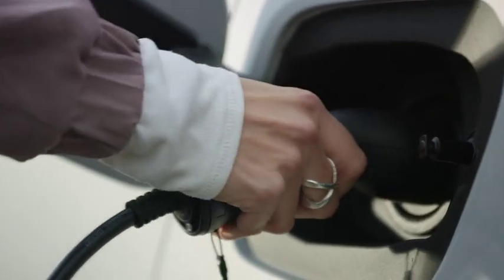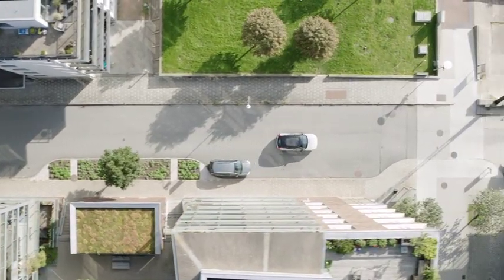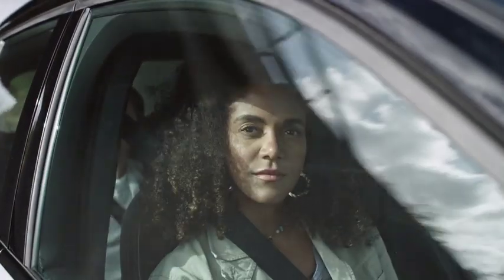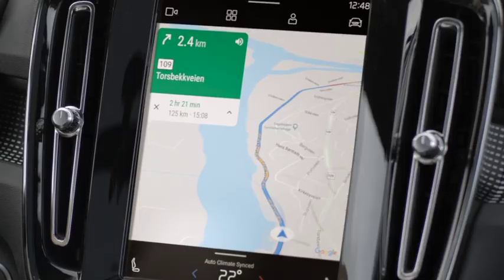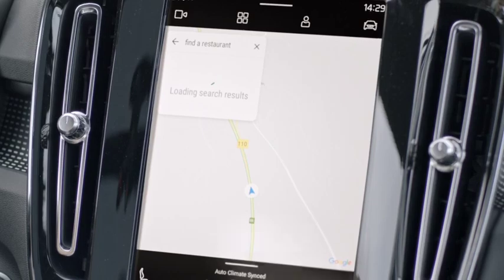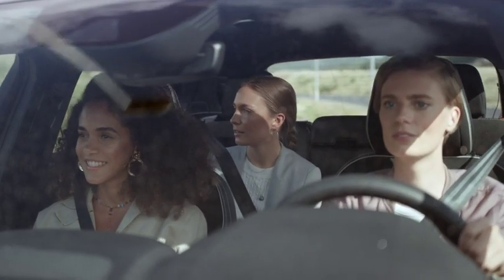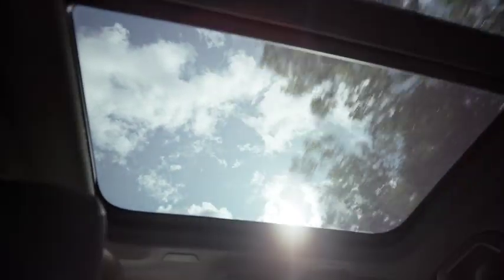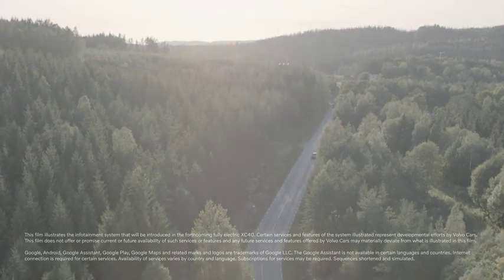Volvo預告純電動XC40將搭載與Google合作開發的AI語音助理